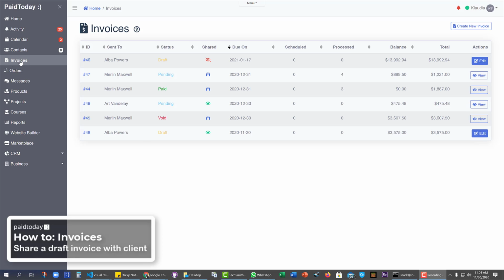How to: Share a draft invoice - PaidToday 2021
Easily share your draft invoice with your client before you begin work. Clients can view the shared draft invoice from your Paidtoday business client portal that's included with your plan. Once your client confirms draft invoice details simply send the finalized invoice by clicking send on the invoice.

360° All-in-one business management platform